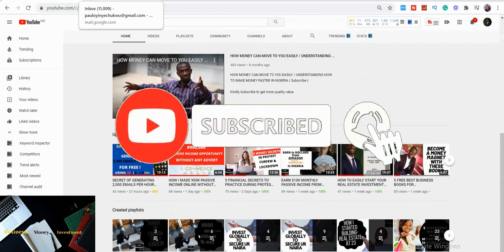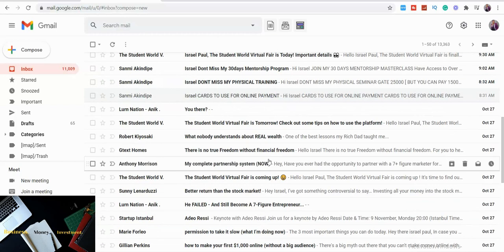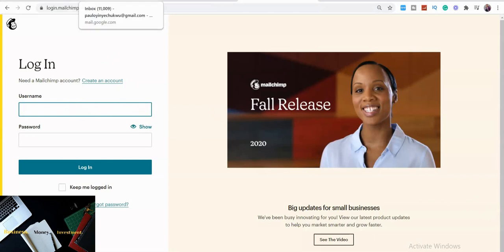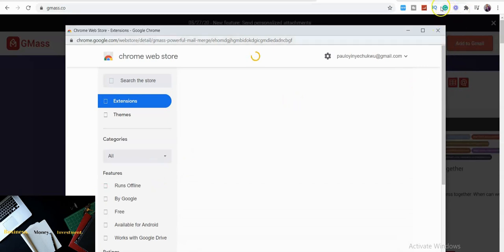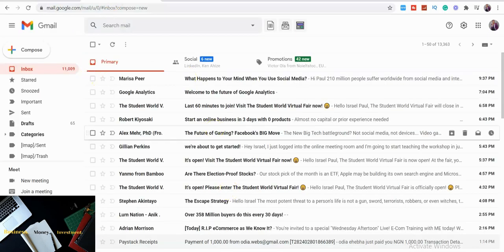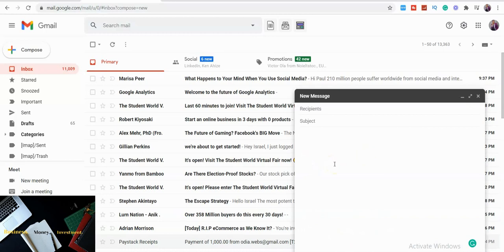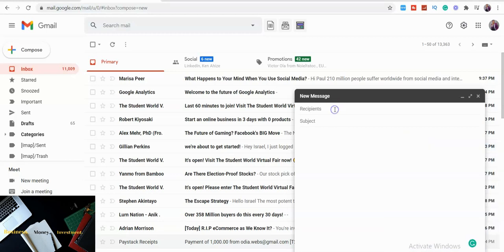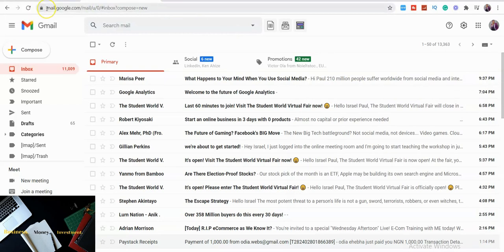MAKE $100 MONTHLY PASSIVE INCOME UPSELLING TO UP TO 5000 EMAILS FOR FOR FREE/RMAIL MARKETING GUIDE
MAKE $100 MONTHLY PASSIVE INCOME UPSELLING  TO 5000 EMAILS FOR  FOR FREE/RMAIL MARKETING GUIDE

Israel Paul is the Founder of Become Rich Africa

Become Rich Africa works with leaders of the enterprise, corporate individuals, co-operations, governments, churches and non-governmental organizations, youth associations, family and individuals at all stages, offering our quality financial/ business information and skill acquisition.

We work to build people to become financially independent, financially intelligent, business decision-makers, influences, millionaire, and business leaders.
We primarily exist to help people see the hidden financial freedom opportunity in Nigeria and how they can advantage of these opportunities.

CHANNEL TAGS:
channel Tags: